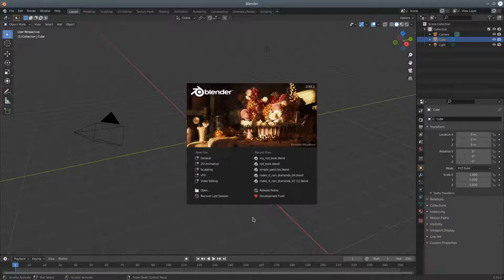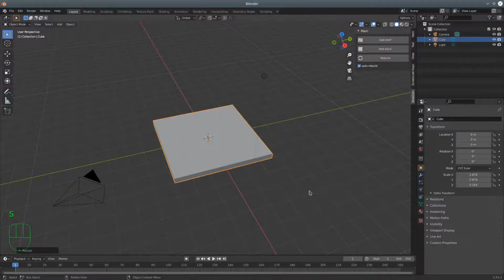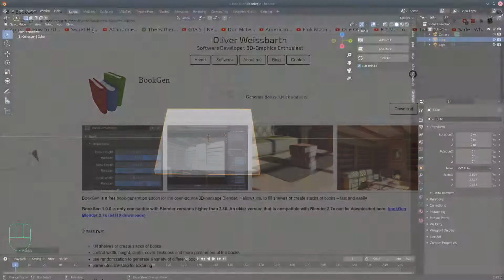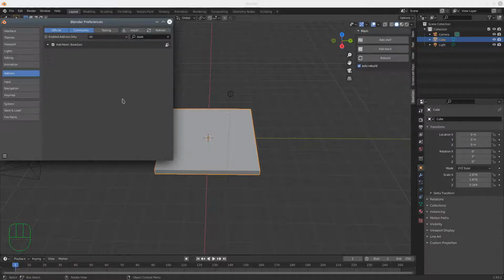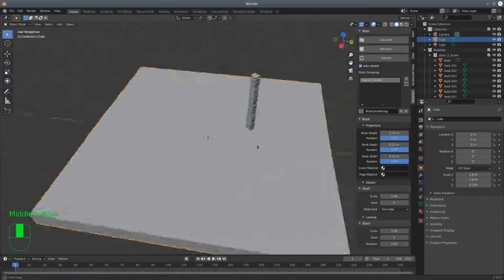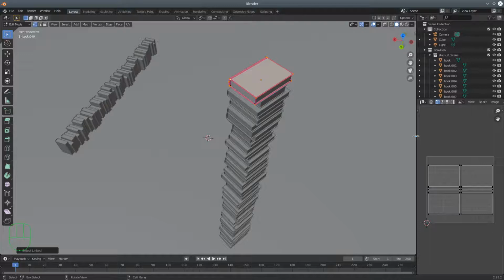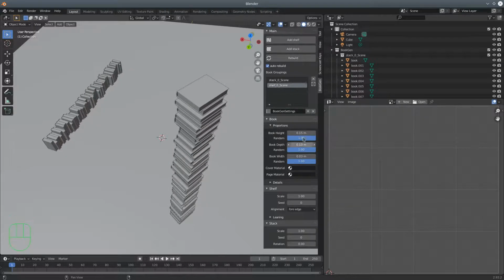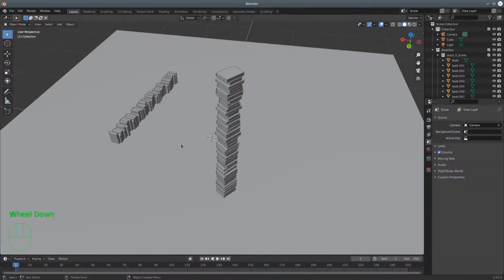Beginner Lesson 1 (part 2) - Bonus Content - Free Add-on!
In this video I'll demonstrate how to download and install a free blender add-on to create stacks of books and show briefly how it can be used.

Britgrid Hyperlink URL Blender Beginner Class